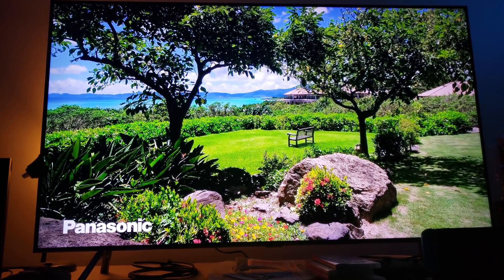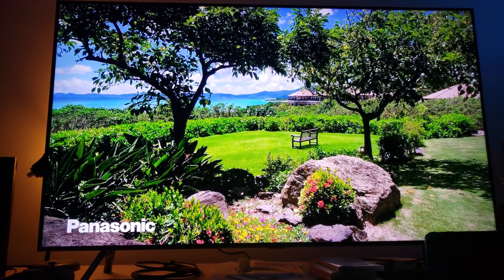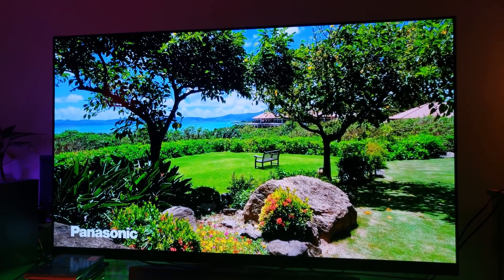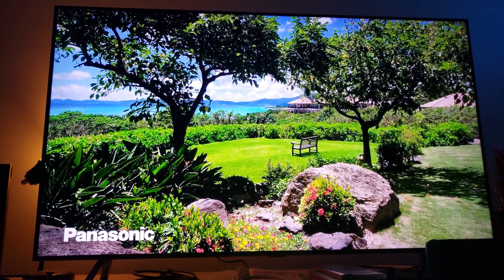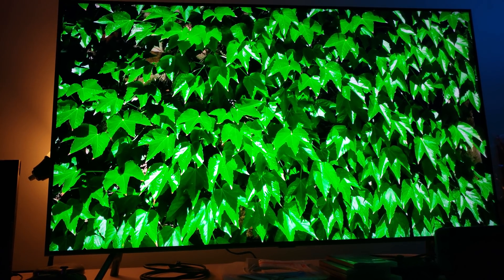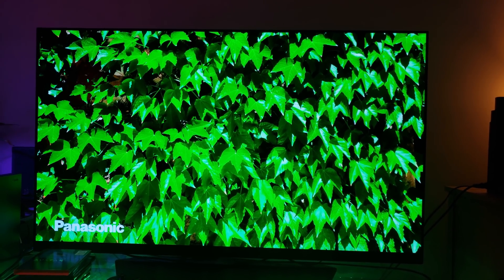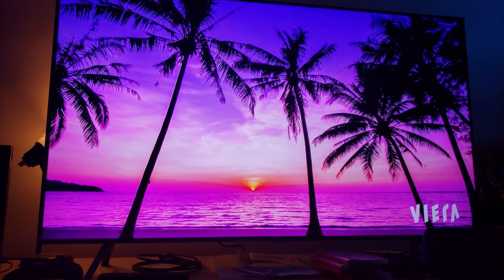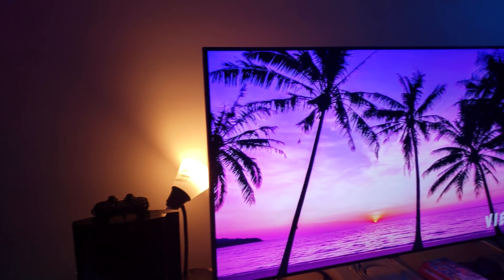OLED vs QLED Color Accuracy Comparisons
Just a quick short video comparisons between Samsung Q8FN Qled & LG Oled E8 , Color Accuracy Test . In 4K